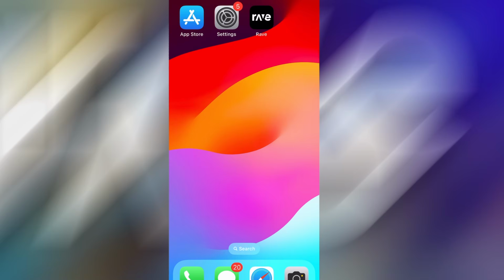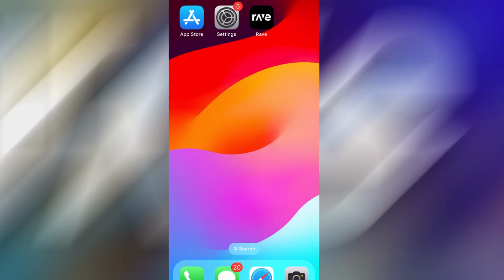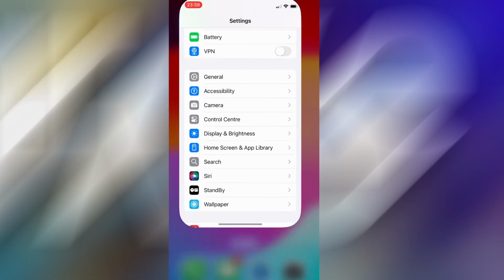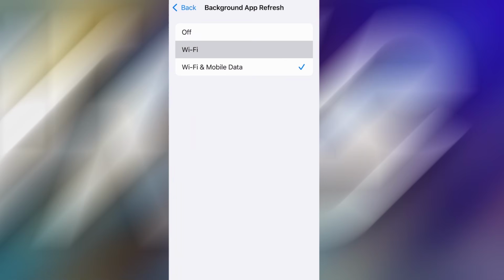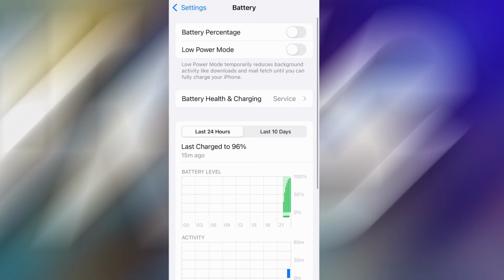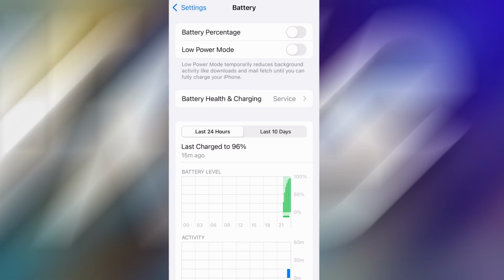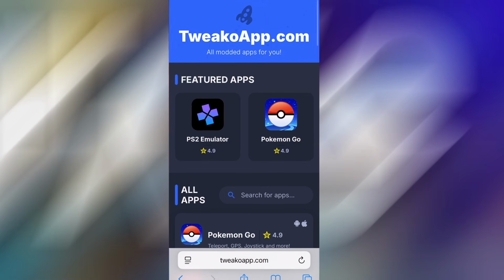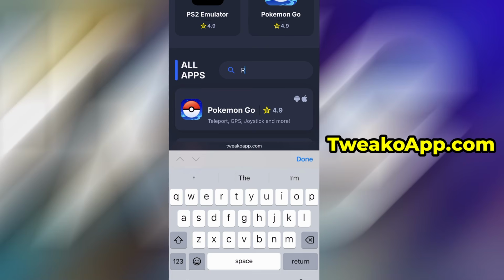How To Download Rave On iOS iPhone (2026)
Step-by-step guide showing how to download and install Rave on iPhone quickly and easily!